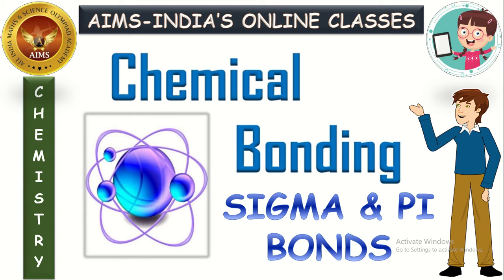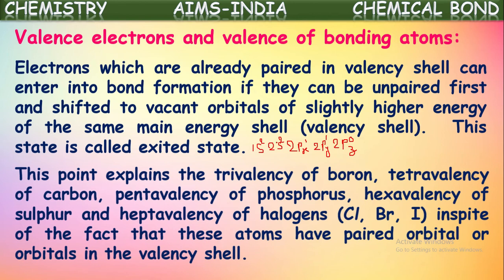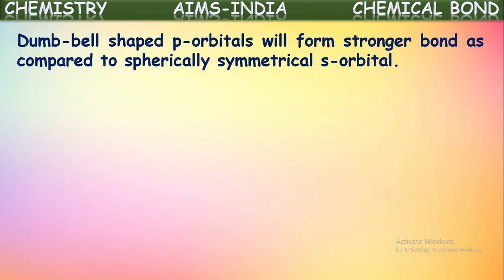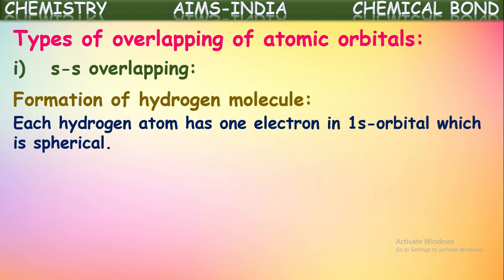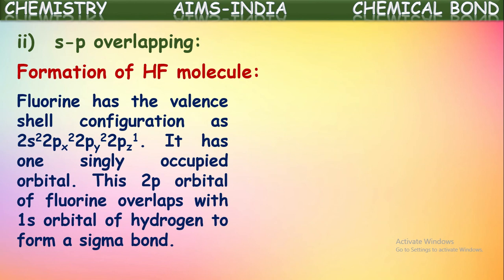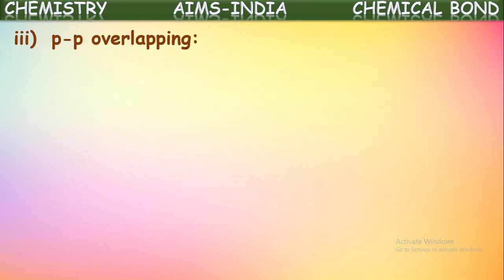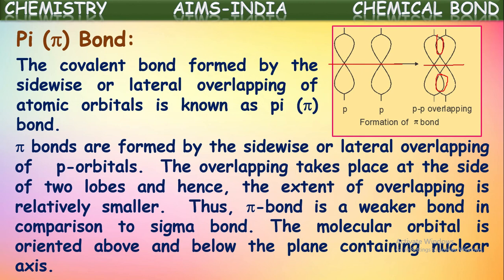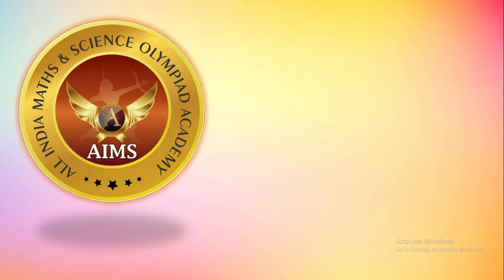9TH || TOPPERS || CHEMISTRY || CHEMICAL BONDING || PART-02 || SIGMA & PI BONDS || AIMS-INDIA